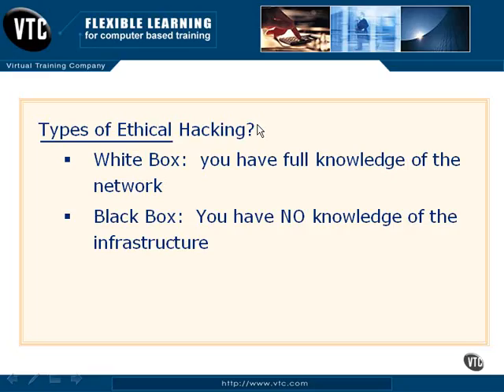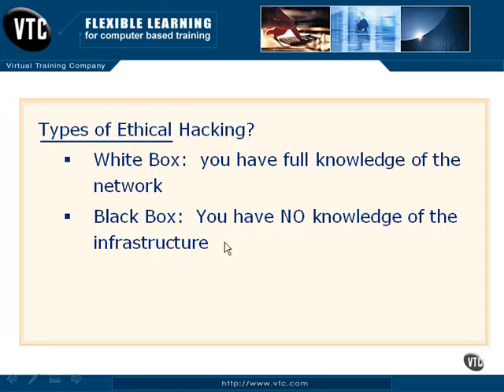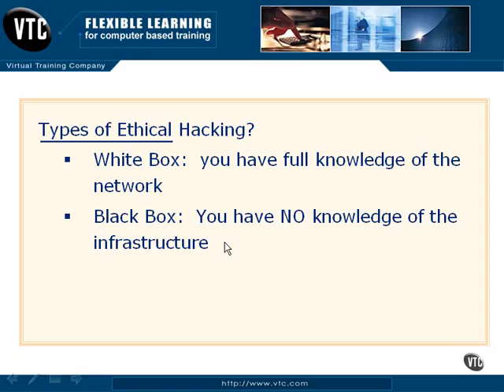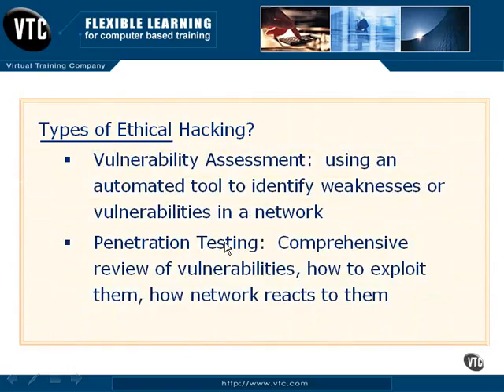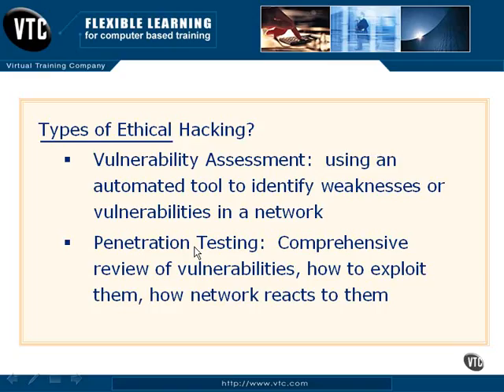02 Types of Ethical Hacking